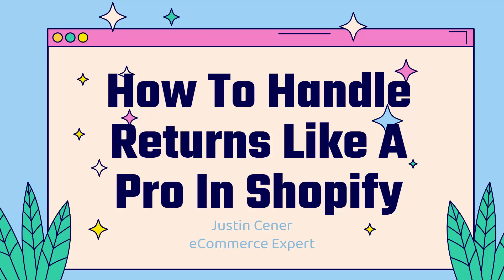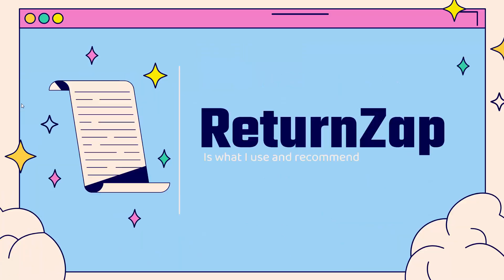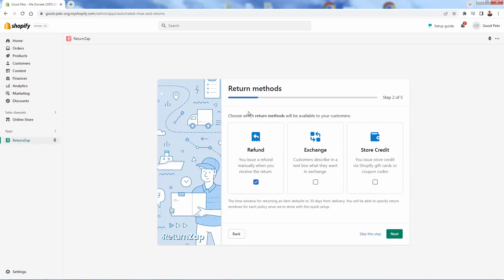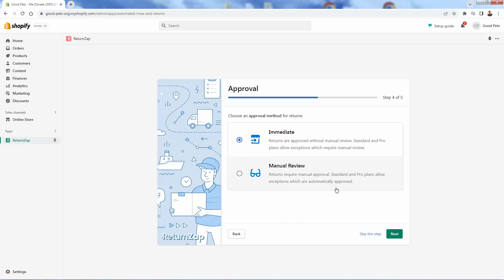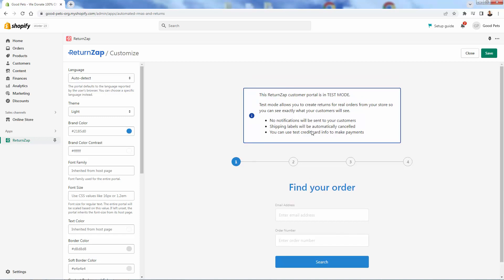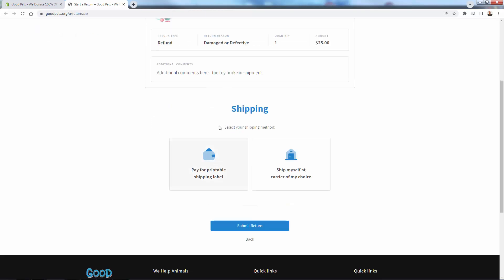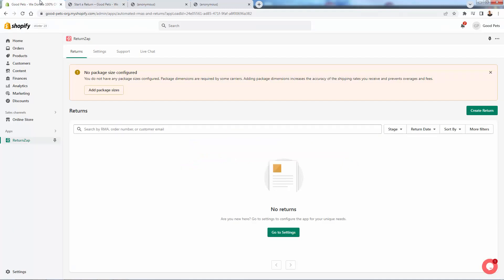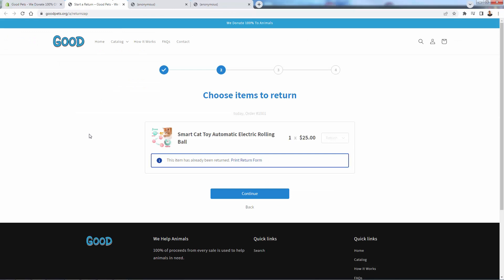How To Handle Returns Like A Pro In Shopify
-- Customer returns are not the sexiest topic, but they're super important.

Building a long-term brand requires fair, honest return policies.

A popular strategy is to automate as much of the customer return/exchange process as possible in a customer return portal to make this as easy as possible.

Watch My Brand New Video On Returns And Exchange Portals For Shopify

ReturnZap is an incredibly powerful Shopify App that will completely transform the way you handle returns and exchanges.

It's fully customizable - refunds, returns, store credit - you get to create a return portal that makes sense for you and your brand.

It's super easy to use too - just watch the video above where I set everything up step by step.